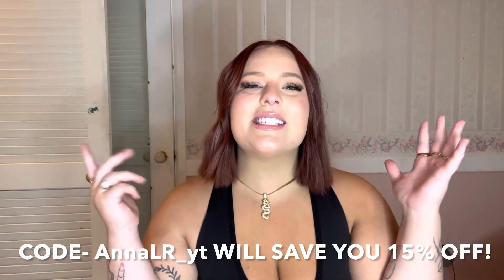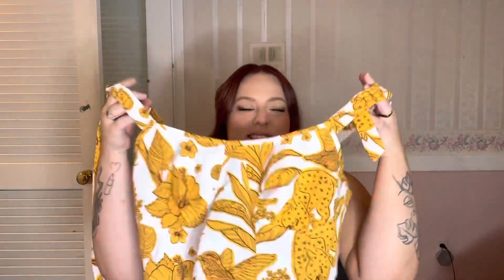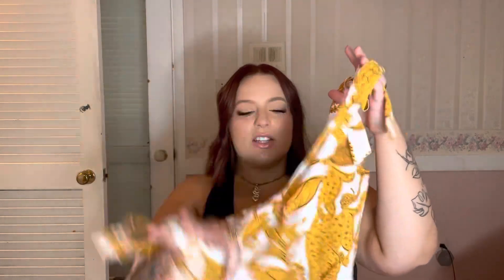SHOP CIDER HAUL!!! The cutest tops ever!? Plus Size - Try on!!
Let's be friends on instagram and tiktok - anna_laricciaa
Measurements
Bust - 40DD
Waist - 38.5'
Hips - 51'